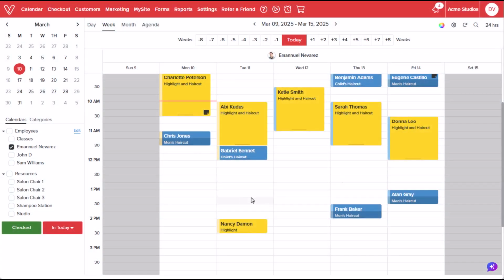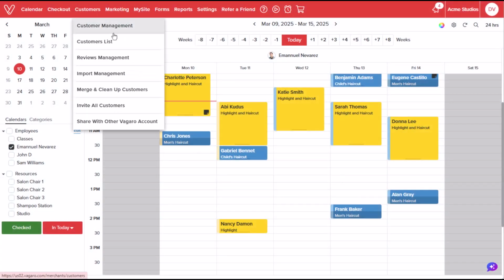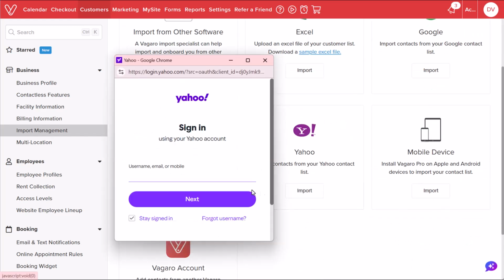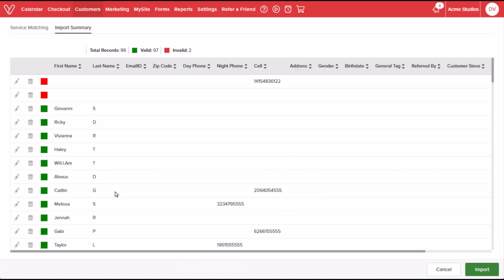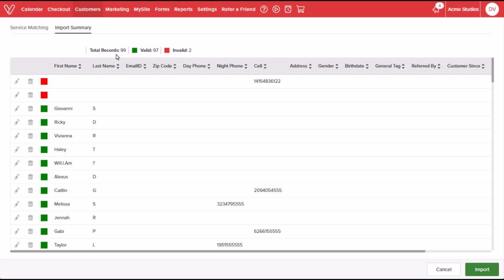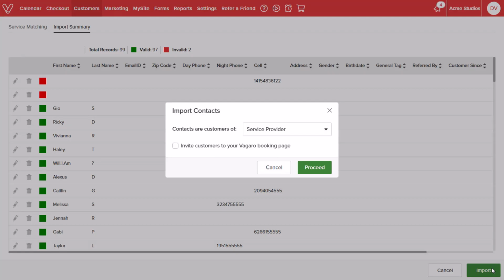How Do You Import Yahoo Contacts into Vagaro?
Learn how to import your Yahoo contact list into Vagaro. If you are switching from another scheduling system or want to add contacts from Yahoo, you can import your customer information directly into Vagaro.

From the calendar, go to Customers and select Import Management. Under Yahoo, select Import and log in to the Yahoo account you want to use.

Review the import summary to check your client information. You can edit invalid information with the pencil icon or remove contacts with the trash can icon. When your list is ready, select Import.

You can also assign clients to a specific employee and send them an invitation to book with you on Vagaro. The import can take up to 2 hours. After it is complete, your imported clients will appear in your Customer List.

Chapters
0:00 — How do you import Yahoo contacts in Vagaro?
0:32 — How do you review Yahoo contacts?
0:44 — How do you edit or remove client information?
0:56 — How do you assign clients and send invitations?

FAQ
Q: Can I import Yahoo contacts into Vagaro?
A: Yes. You can import your Yahoo contact list directly into Vagaro.

Q: How do I import Yahoo contacts in Vagaro?
A: Go to Customers, select Import Management, choose Yahoo, and select Import.

Q: Can I edit client information before importing?
A: Yes. You can edit invalid client information before completing the import.

Q: Can I assign imported clients to an employee?
A: Yes. You can select a specific employee from the dropdown menu.

Q: How long does a Yahoo contact import take?
A: The import can take up to 2 hours to complete.